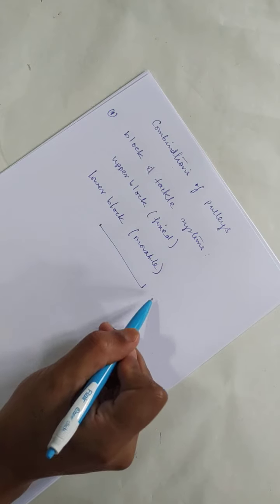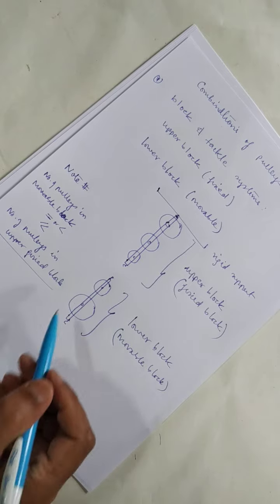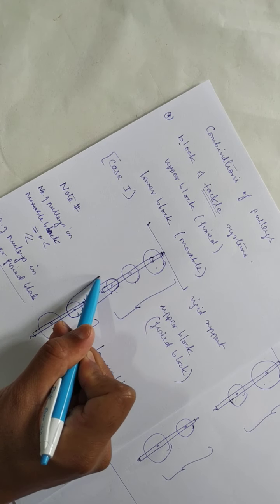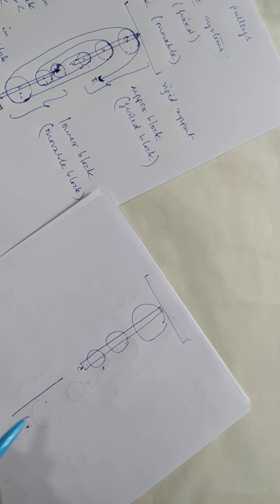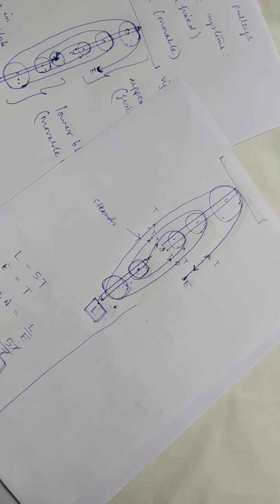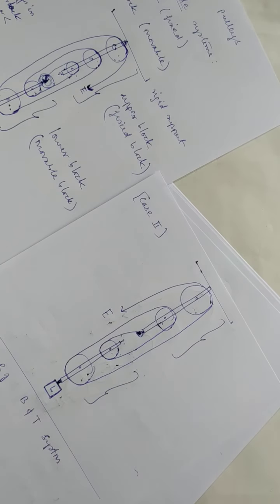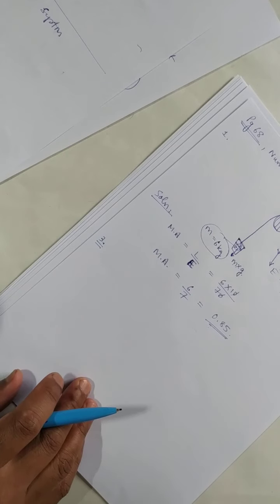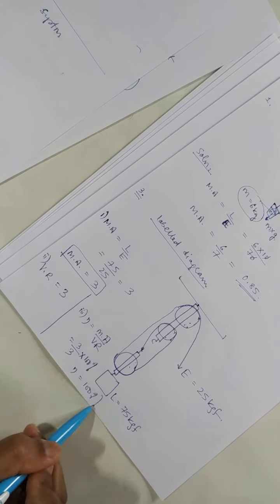Class physics@pulleys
Combination of pulleys